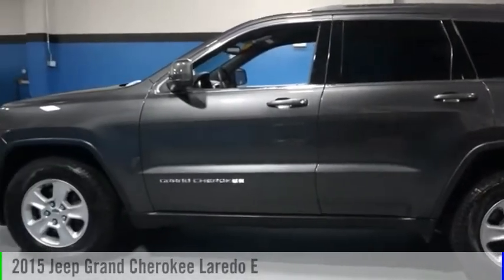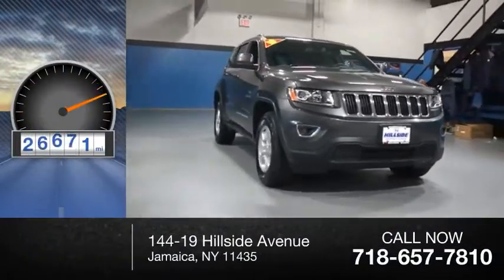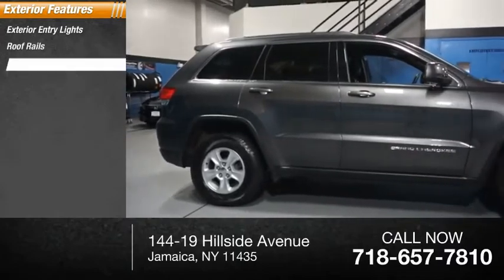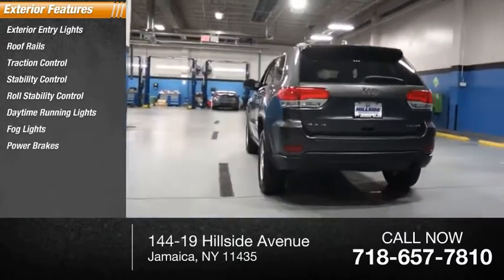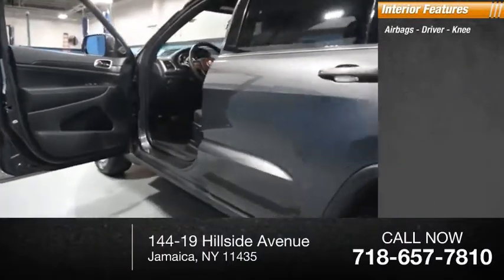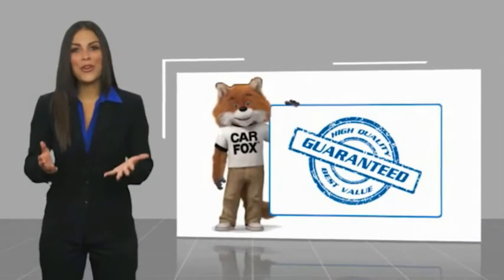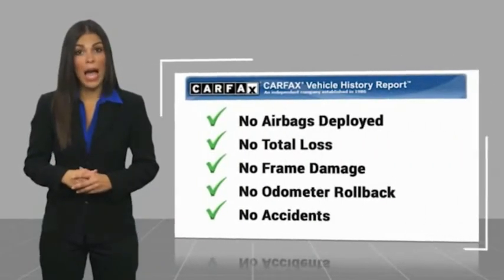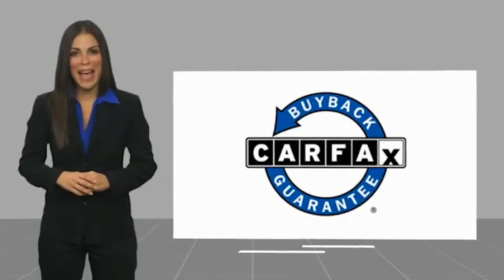2015 Jeep Grand Cherokee Jamaica NY U259353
2015 Jeep Grand Cherokee Laredo E

Hillside Honda
144-19 Hillside Avenue

Recent Arrival! NO HIDDEN DEALER FEES, NO FINANCING REQUIREMENTS, Hillside Honda To Go means you pay EXACTLY what you see!  Spotless! Best Conditioned Vehicles in the Market! Our aggressive NO FEE, market based pricing takes all the headache out of shopping!V6, New Brakes, New Tires, Recent Oil Service, White Glove Detailed, 4WD.***INTERNET SPECIAL - MUST PRESENT AD AT TIME OF SALE. EXCLUDES ALL PRIOR OFFERS*** All Honda Certified Pre-Owned vehicles include: . 182 Point Inspection . 84 Month/100,000-mile (whichever comes first) Powertrain Limited Warranty from the vehicle's original in-service date . 12 months/12,000 miles (whichever comes first) non-powertrain warranty from the original warranty expiration date or from the Honda Certified purchase date. . Warranty Deductible : $0 . Trip interruption protection . Vehicle History Report . Warranty is transferable . Roadside Assistance with Honda Care purchase . XM Satellite Radio 3 trial months of service All efforts are made to ensure each vehicle displayed is IN STOCK as well as AVAILABLE. Hillside Honda is not responsible for typographical errors.